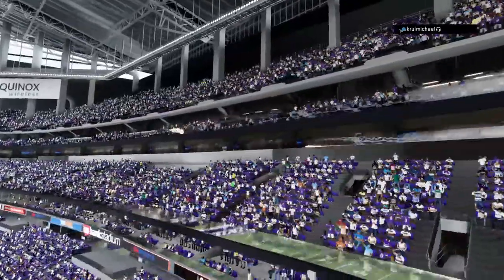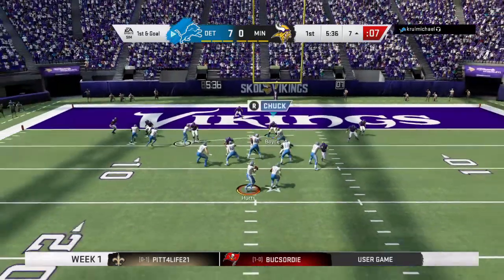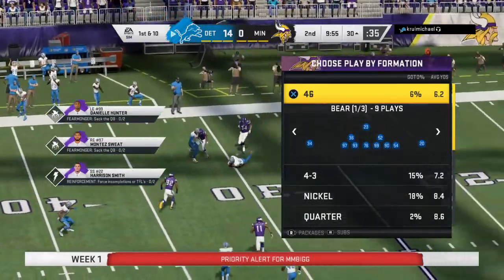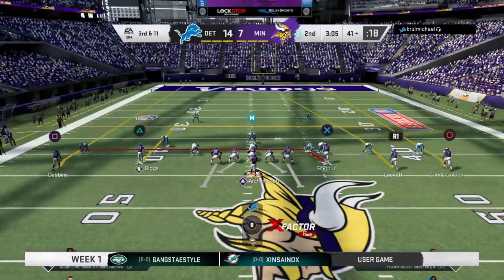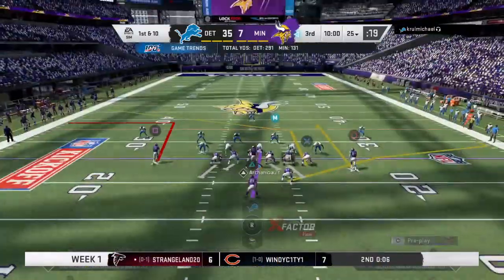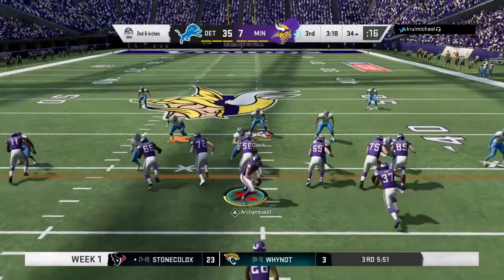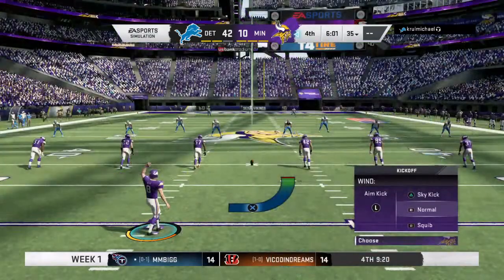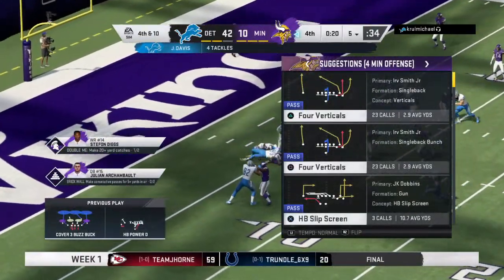220r Season 5 (Vikings) wk 1 vs Lions